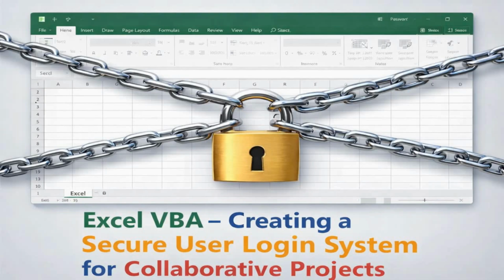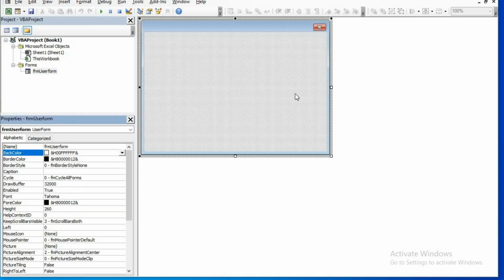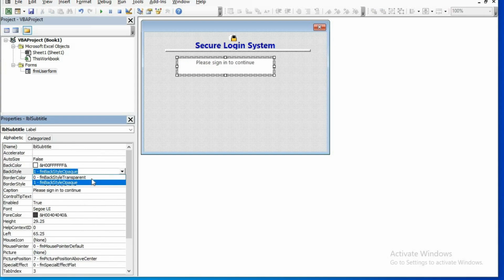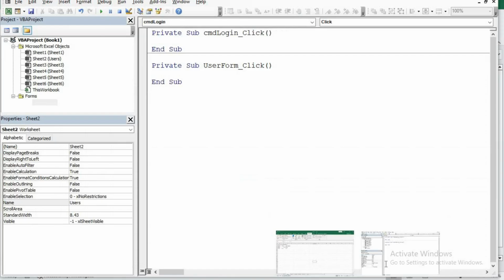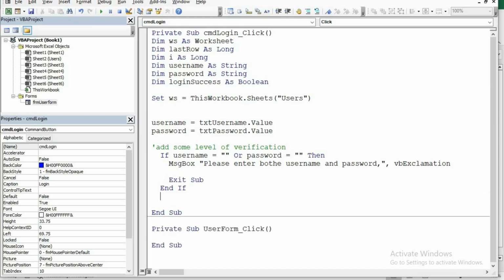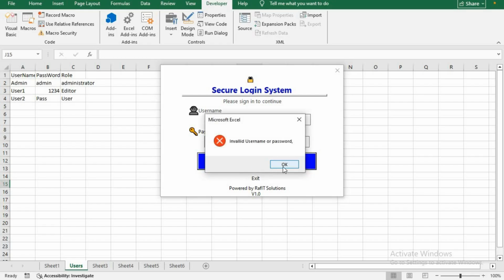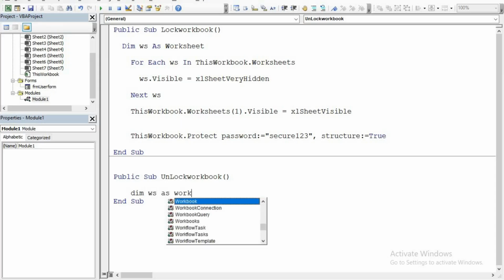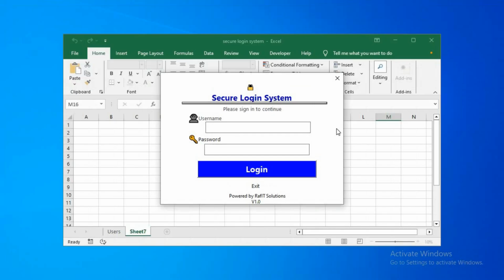How to Create a Secure User Login System for Collaborative Projects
If multiple users are working in the same Excel workbook, controlling access is critical. In Part 1, we focus on building the core authentication system that verifies usernames and passwords before granting access to the workbook.

By the end of this video, you will have:

✅ A custom Login UserForm
✅ Username and password validation
✅ A Users database sheet
✅ Workbook lock and unlock procedures
✅ Basic security structure for shared Excel projects

This system is perfect for:

Payroll systems

School management tools

Church or NGO record systems

Office collaboration workbooks

Any shared Excel application

In Part 2, we will take this further by implementing role-based worksheet access, where Admins and users see only what they are permitted to access.

🛠 Tools Used:

Microsoft Excel

VBA (Visual Basic for Applications)

UserForms

Workbook protection techniques

Let’s turn Excel into a real application.